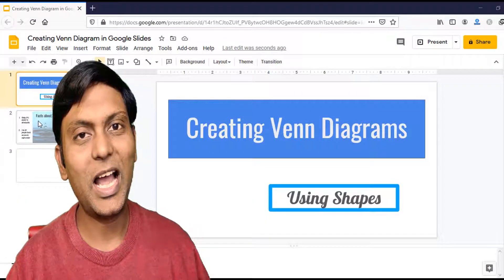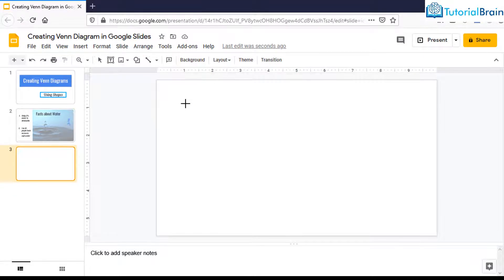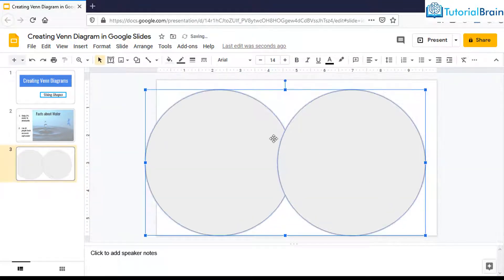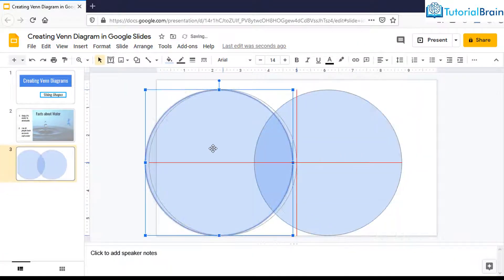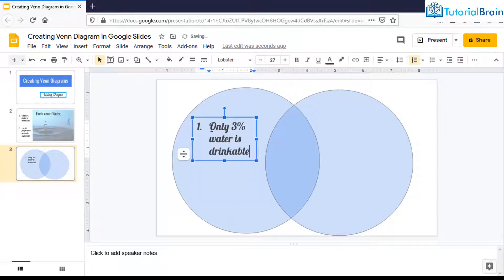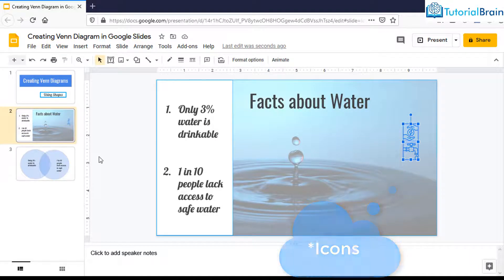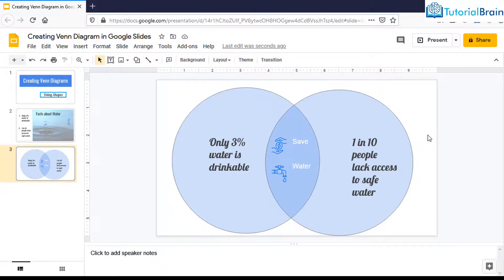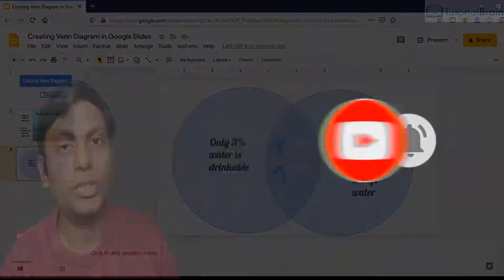How to Create a Venn diagrams in Google Slides -Tutorial 2024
This is a step-by-step Google Slides Tutorial where you will learn how to create a Venn diagram in Google Slides Presentation. You will learn to add a Venn diagram using Shapes in Google Slides. You can use the shape tool to draw circles and make them transparent.